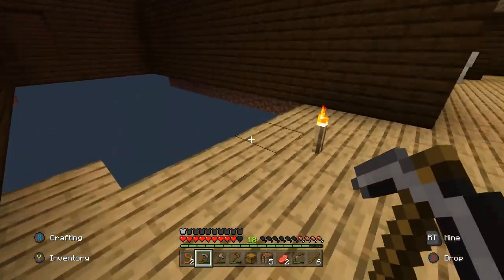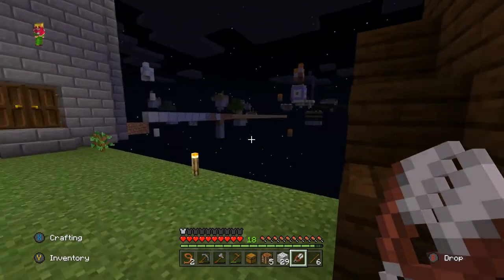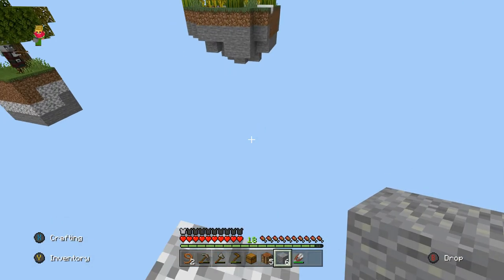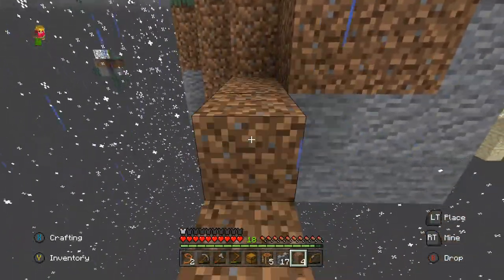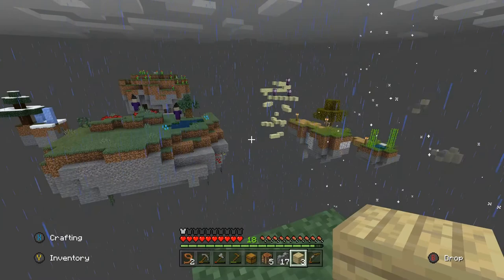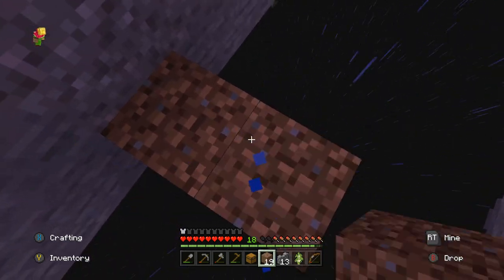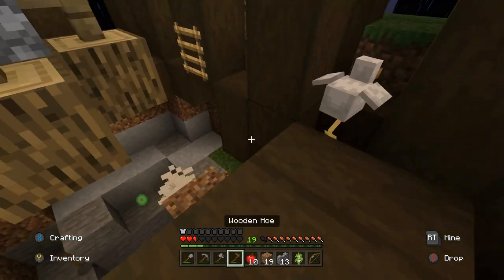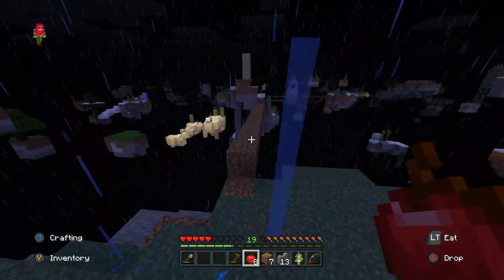SKYBLOCK Minecraft Ep 07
Todays episode is probably the most interesting episode yet! I travel to more islands to explore the world and found a temple full of chests then a ladder leading to a secret room.

2. Go to giveaway video and like it then comment your gamertag and whichever console you play on.

THATS IT, GOOD LUCK!